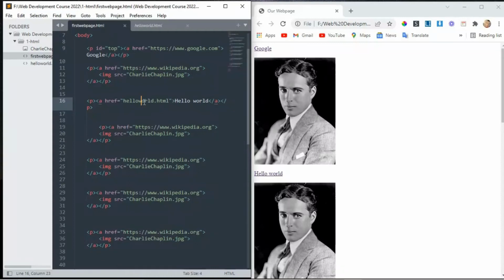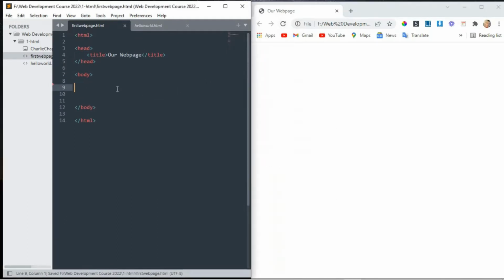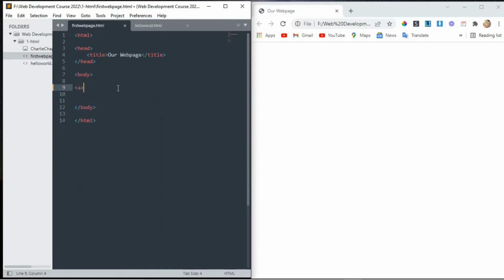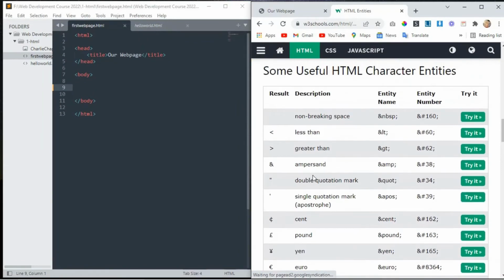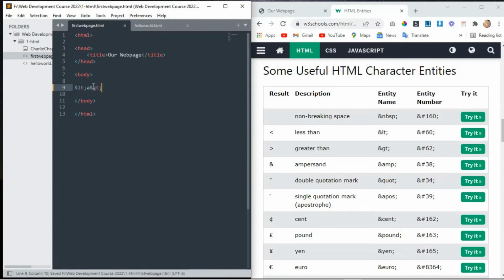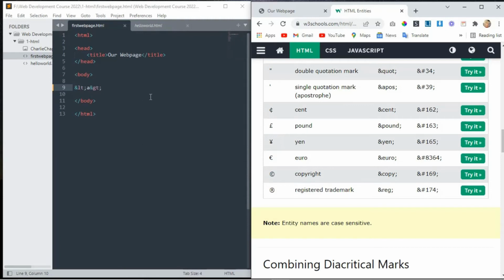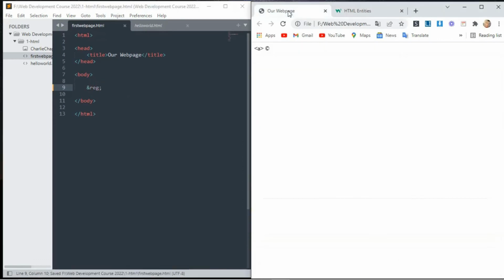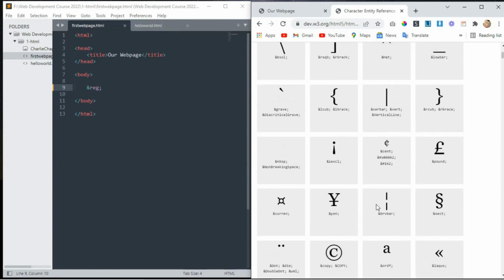What are html entities | lecture 13 | html section | web development tutorial 2022 | learn with az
This is the lecture 13 of web development tutorial 2022. In this lecture, we see what are html entities and how to use them in more details.